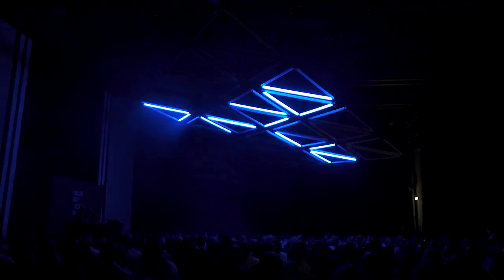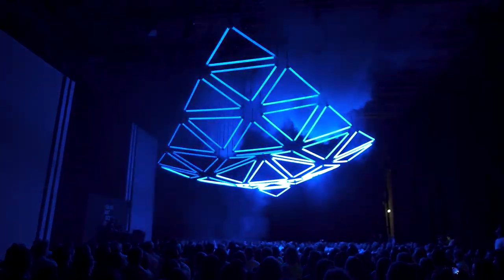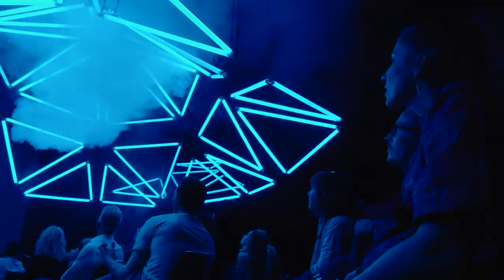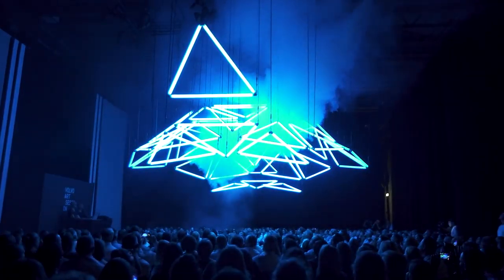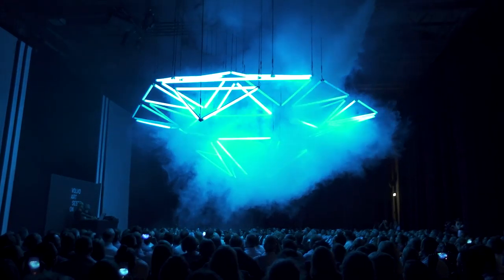Volvo Art Session 2018 Interview Christopher Bauder & Robert Henke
HUMAN MEETS DIGITAL AN DER VOLVO ART SESSION 2018

Unter dem diesjährigen Leitmotiv „Human meets Digital – Shaping New Realities” setzt sich die Volvo Art Session mit der Beziehung zwischen Mensch und Technologie auseinander.
Der schwedische Kunstschaffende Andreas Wannerstedt zeigt eine Serie aus acht hypnotisch wirkenden 3D-Skulpturen.
Das russische Künstlerkollektiv Kuflex installiert zwei begehbare Werke, die mit dem Besucher interagieren.
Der Künstler Christopher Bauder von WHITEvoid und Komponist Robert Henke präsentieren an der Volvo Art Session 2018 mit GRID eine audiovisuelle Lichtinstallation, in der kinetische Lichtobjekte mit elektronischer Musik verschmelzen.
Die Hauptattraktion der Volvo Art Session 2018 war Sophia the Robot. Mit ihrer einzigartigen Fähigkeit auf ihr Gegenüber einzugehen, Dialoge selbständig zu führen und über Mimik und Gestik menschliche Emotionen zu interpretieren und zu zeigen, verkörpert Sophia das Leitmotiv «Human meets Digital – Shaping New Realities» in Perfektion.